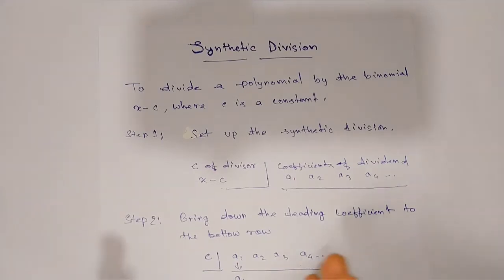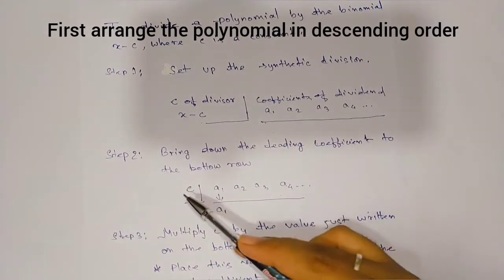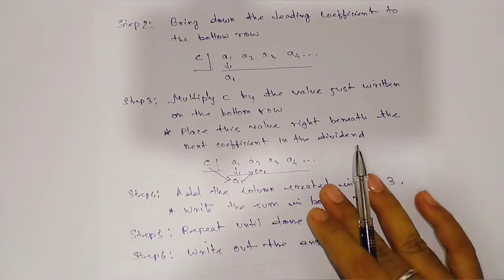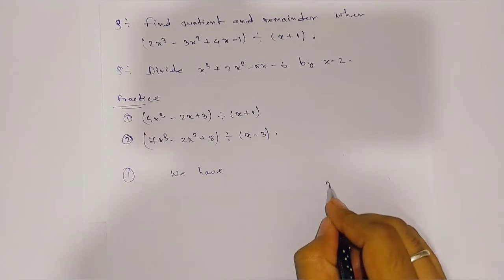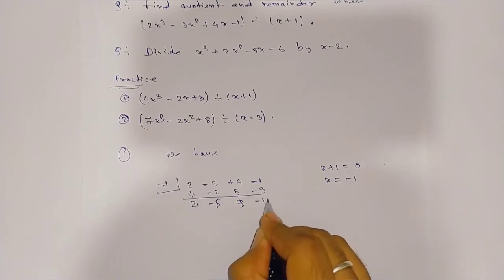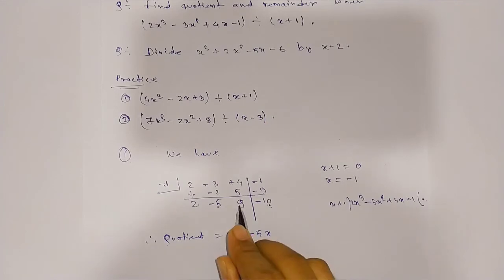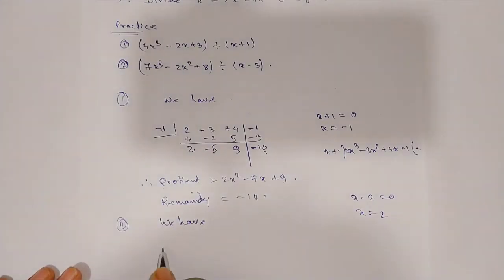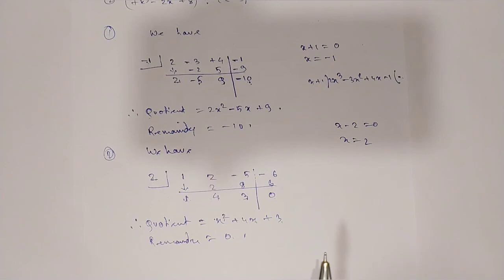Synthetic Division: a short cut to find quotient and remainder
To divide a polynomial by binomial x-c ,where c is a constant.